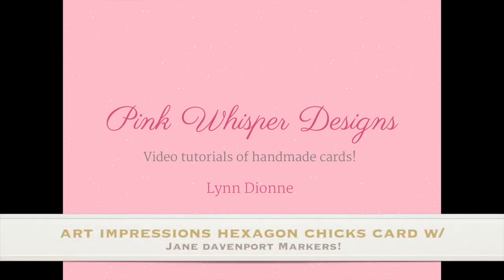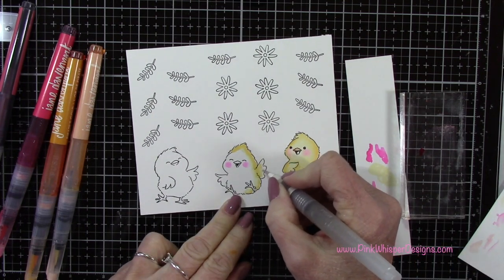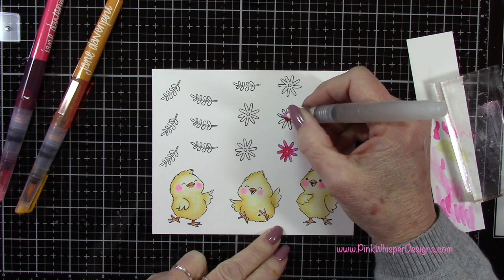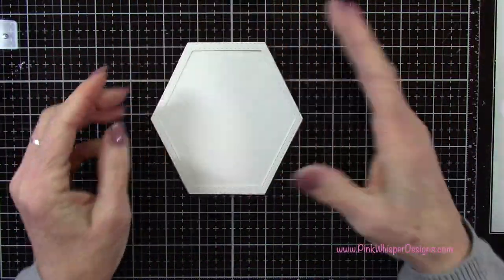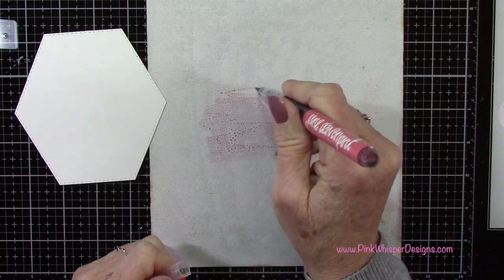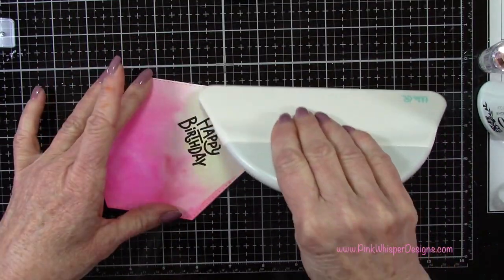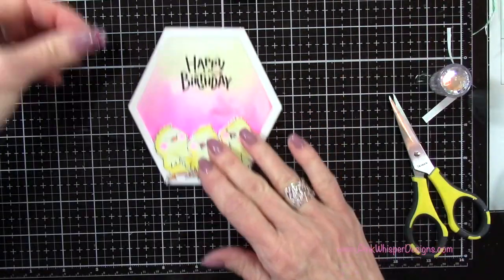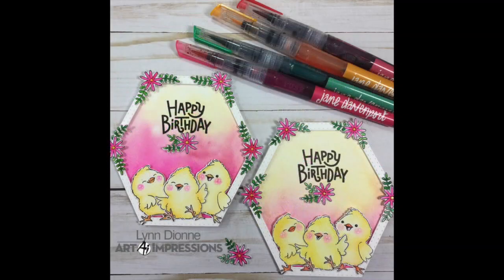Art Impressions Hexagon Chicks Cards w/ Jane Davenport Markers!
Happy Wednesday Ai Fans!!!

Wait...wait...don't put your Easter stamps away yet. I've got a fun little Easter Chicks Birthday Card to show you!

In todays video and card we will be using the adorable Easter Chicks Set (5401) and the Hexagon Double Stitched Dies (5135).  We will also grab a Happy Birthday sentiment from the Baby Critters Set (5400HL).

I will be showing you how to create a super fun hexagon shaped card!  I will also show you how to create a beautiful background as well as how to do some simple coloring using the Jane Davenport Mermaid Markers!

Art Impressions Easter Chicks Set (5401)
Art Impressions Baby Critters Set (5400HL)
Art Impressions Hexagon Double Stitched Dies (5135)
Jane Davenport Mermaid Markers - Beach, Pirate's Gold, Coral, Starfish, Seaweed, Siren
uni-ball Signs White Gel Pen
Nuvo Jewel Drops Orange Marmalade
Tim Holtz Detailer Tip Waterbrush
Hero Arts/My Sweet Petunia Mini Misti Stamp Positioner
Fiskars 12" Paper Trimmer
Spellbinders Platinum 6 Die Cutting Machine
We R Memory Keepers Bone Folder